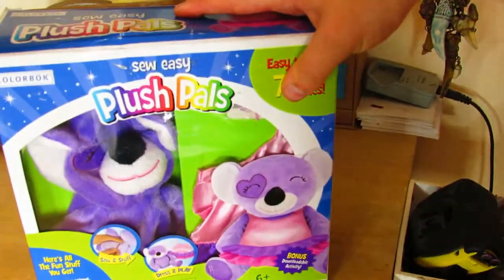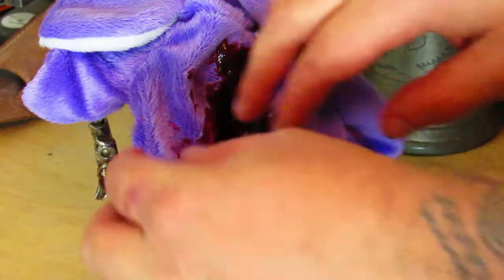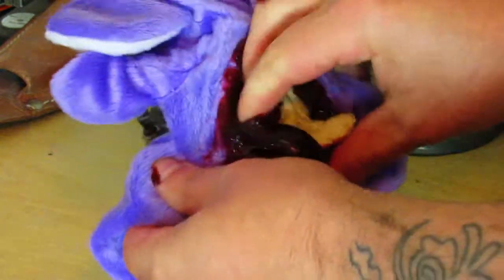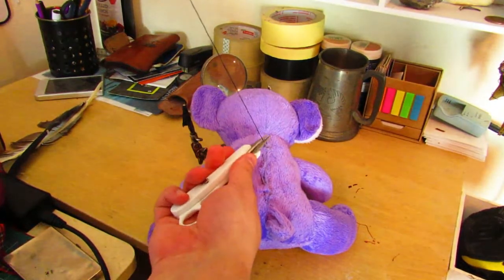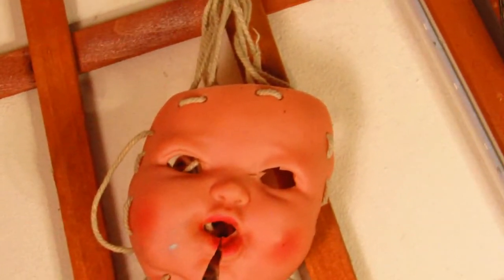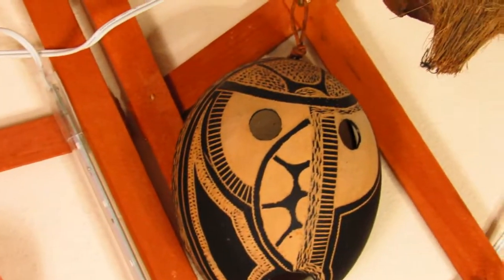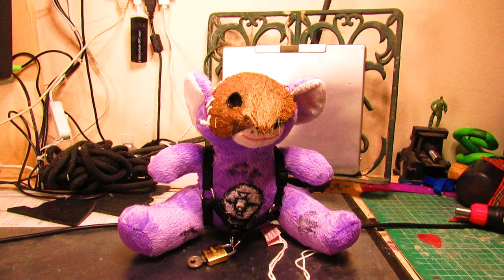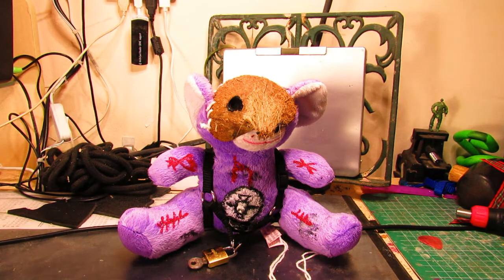Teddy Bear Tutorial (NOT FOR KIDS)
Welcome to my DIY teddy bear tutorial, this will show you how to make the perfect teddy bear.

Music used is Voice Over Under by Kevin McCleod